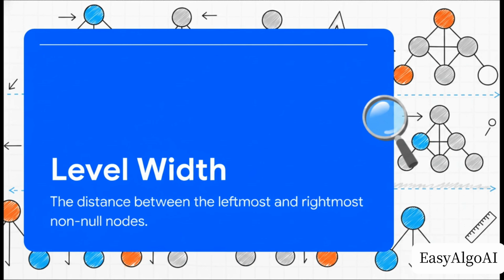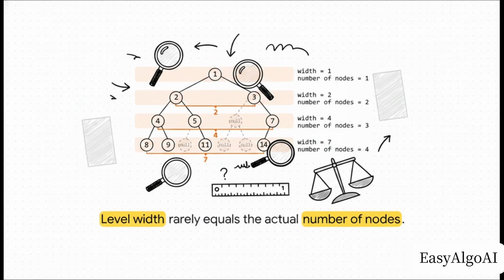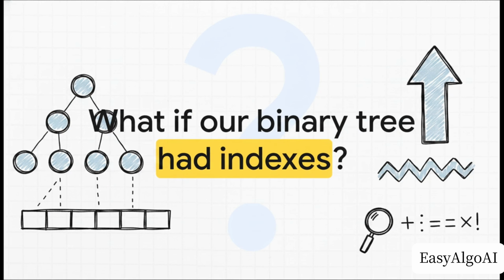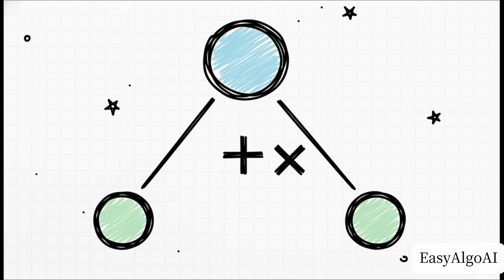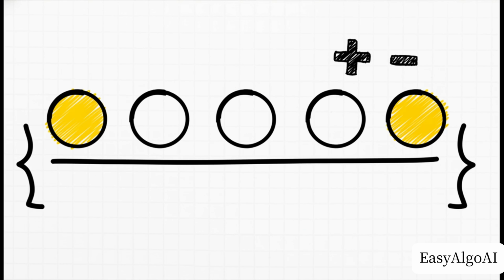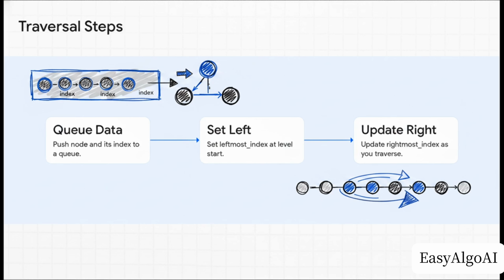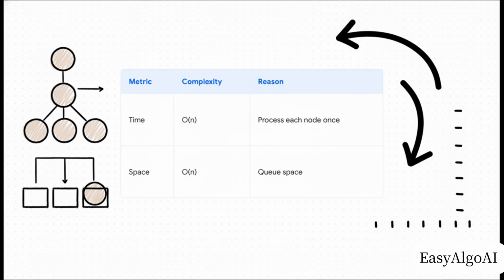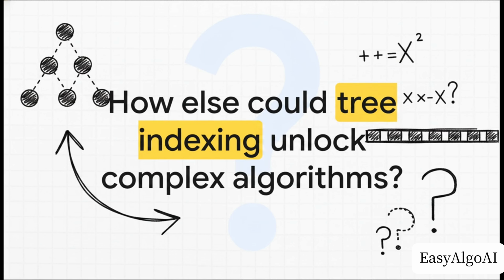LeetCode 662 - Maximum Width of Binary Tree | EasyAlgoAI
Want to master advanced Binary Tree problems for coding interviews? In this video, we break down LeetCode 662: Maximum Width of Binary Tree step by step and understand how to efficiently calculate the maximum width across different tree levels.

🎯 In this video, you’ll learn:

What is the width of a Binary Tree?
BFS (Level Order Traversal) approach
Using indexing technique like a complete binary tree
How to handle gaps/null positions correctly
This is an important Tree interview problem that strengthens your understanding of BFS, indexing, queue-based traversal, and Binary Tree concepts.